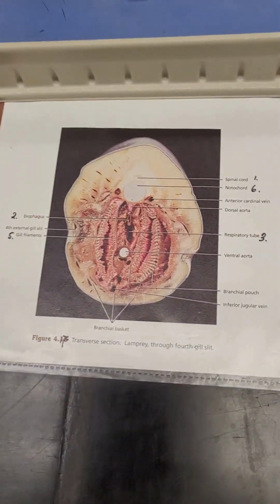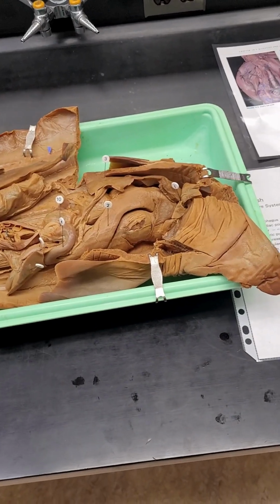BIOL 213 Vertebrate Zoology 2 Early Vertebrate Digestion Respiration and Integument Lab guide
Guide to Lab 2 of BIOL 213 Vertebrate Zoology featuring the early external anatomy, digestive system and aspects of respiratory systems of vertebrates. Lamprey (Agnathan), Shark (early fish - Chondrichthys) and Mudpuppy (Early tetrapod) represent different derived evolutionary states and we see the changes associates with increasingly active lifestyles and the transition to land (respiration in mudpuppy). There is a section on the integument split primarilly into fish scales (odontode bone origin) versus Amniote keratinized scales and epidermal derivatives (feathers, fur etc)